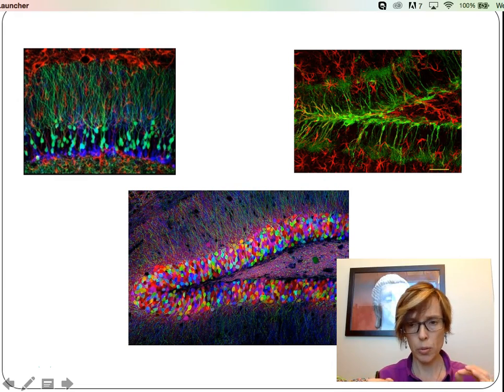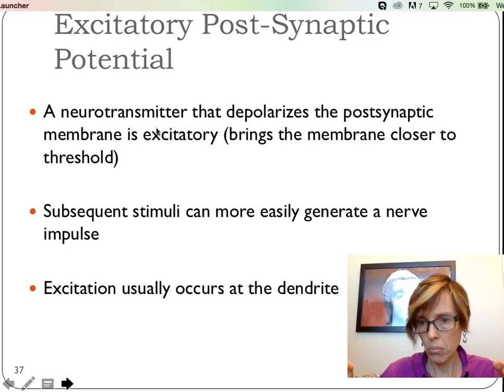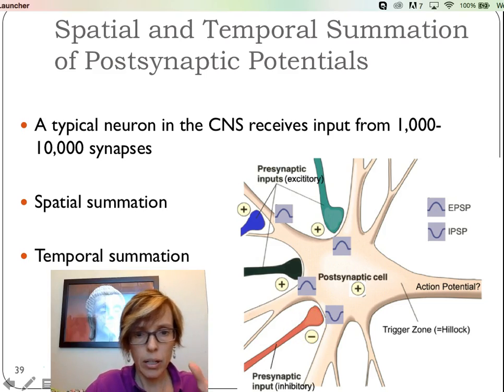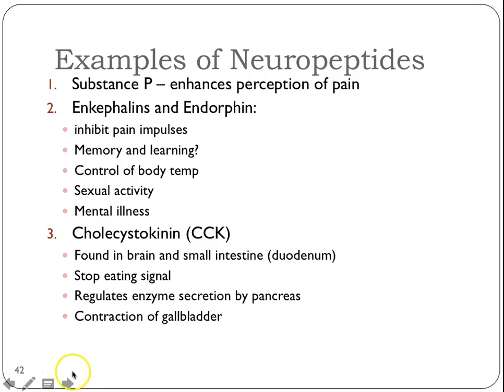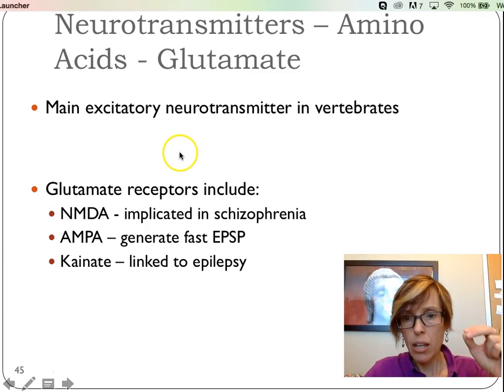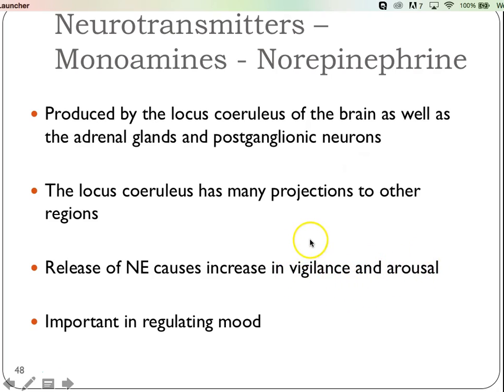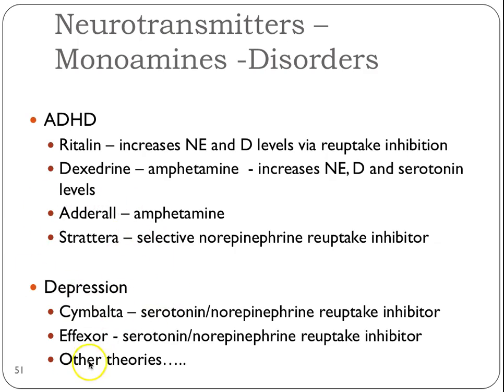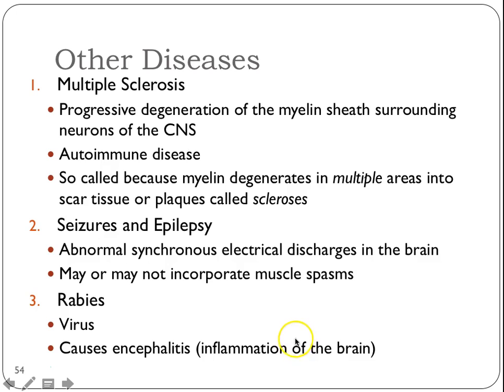Chapter 12 Part 5 4